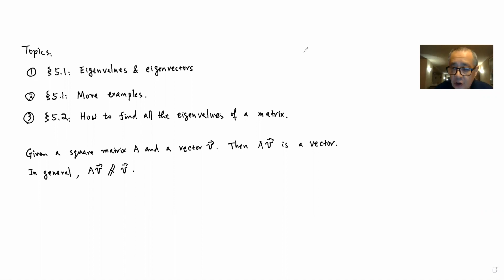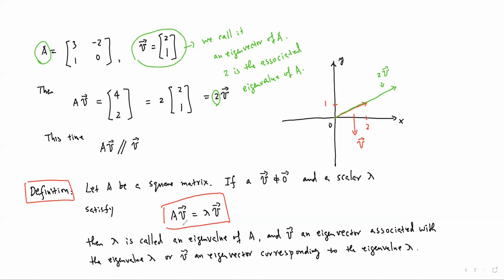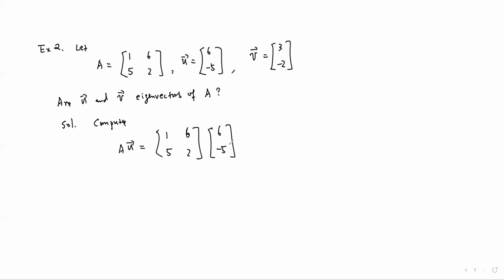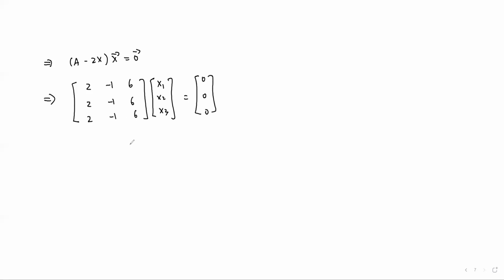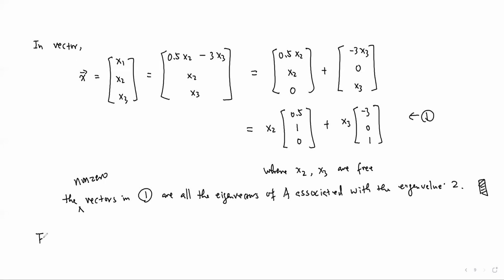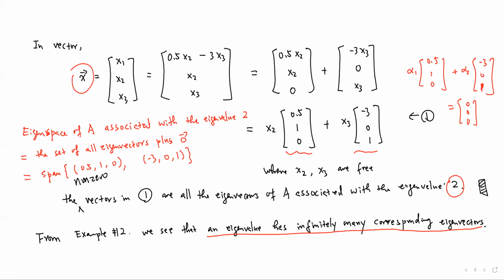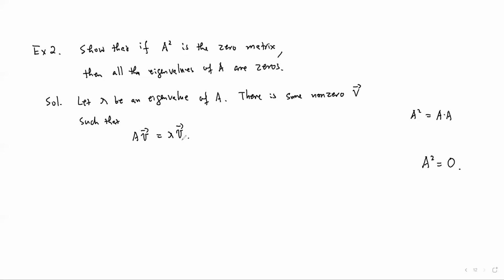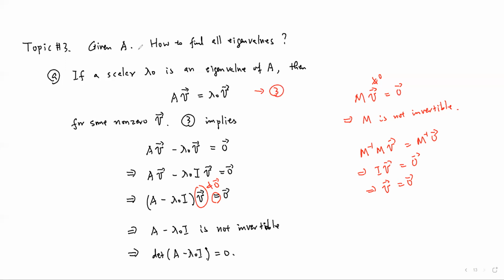S5.1, S5.2, Apr 7, 2022